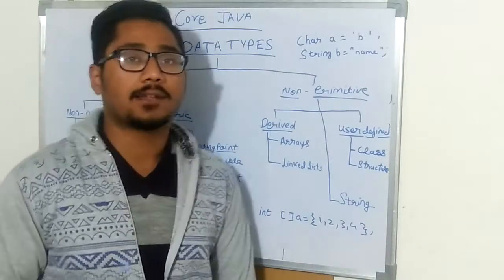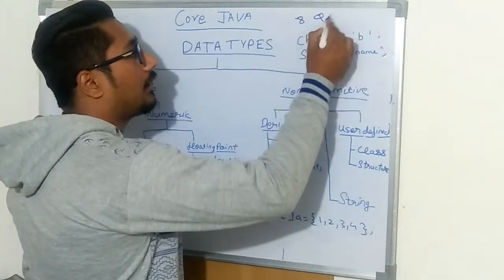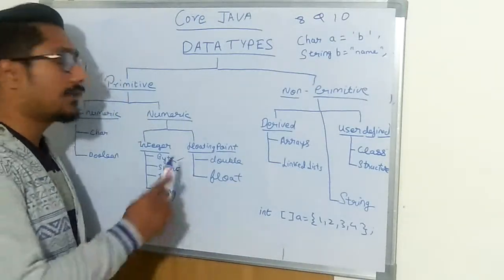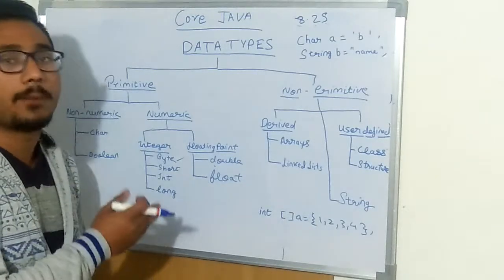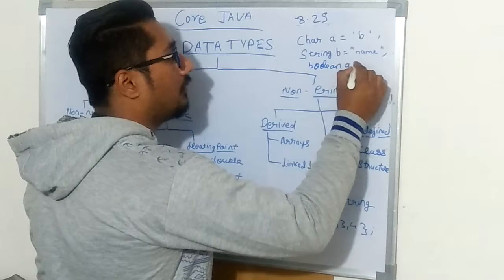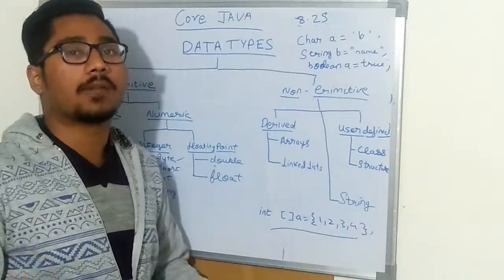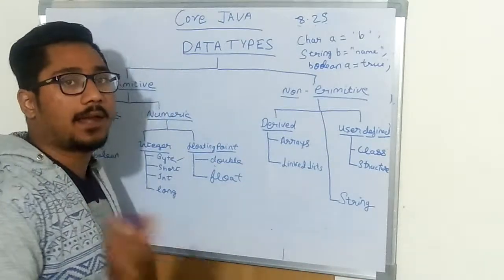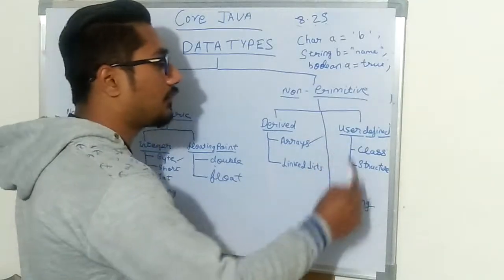Lecture #4 -data types part 1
In this video i have taught what data types are  and on what basis they are classified half video session is in the next video  so sorry for the
inconvenience